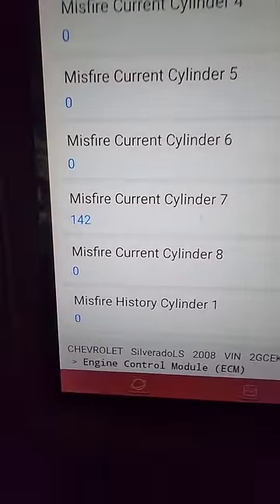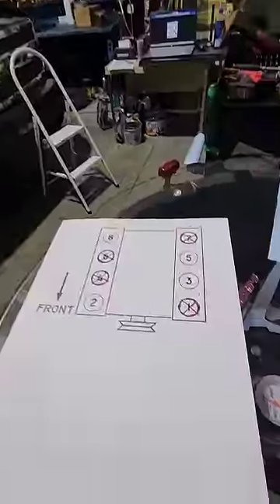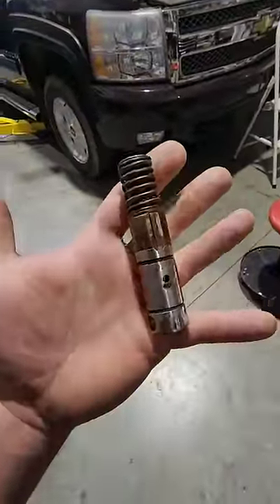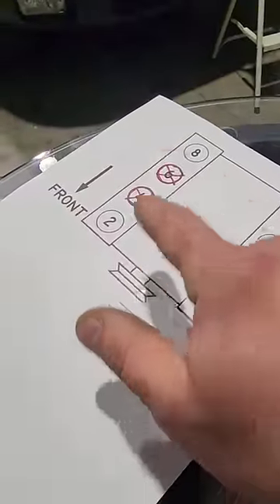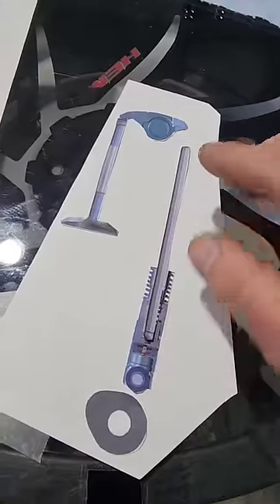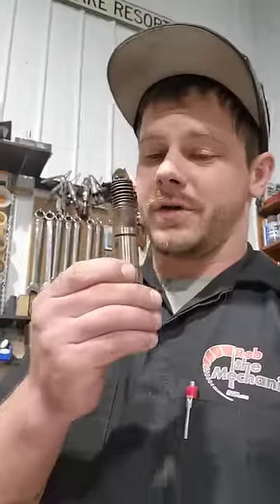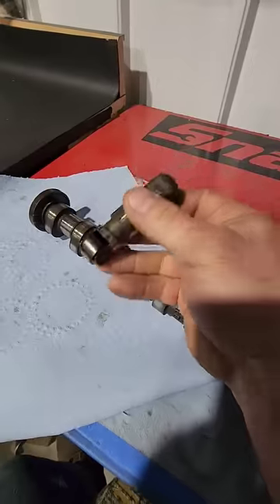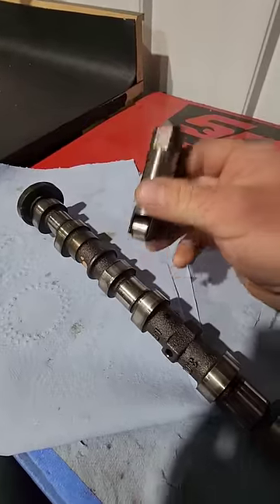GM Lifter Tick